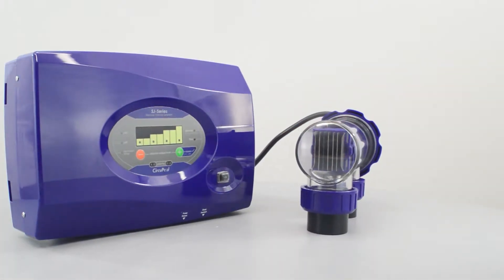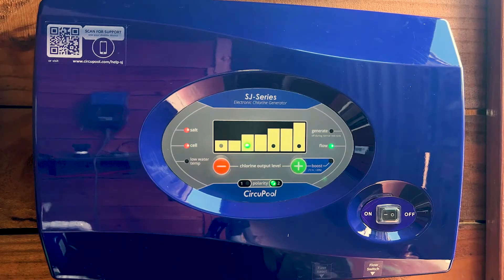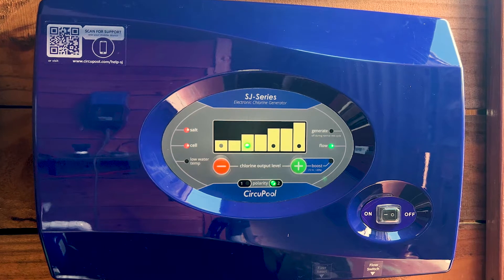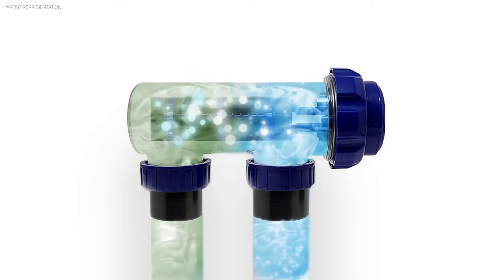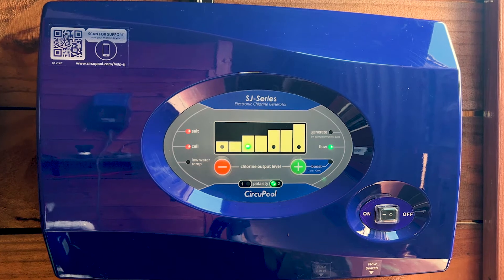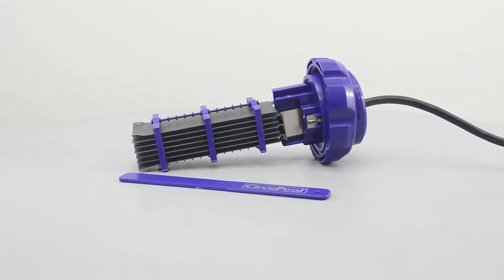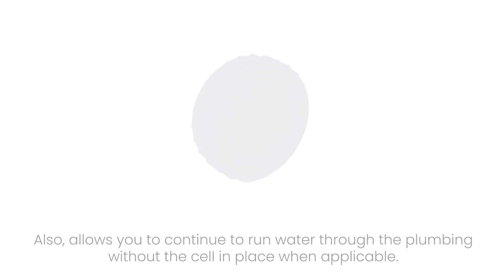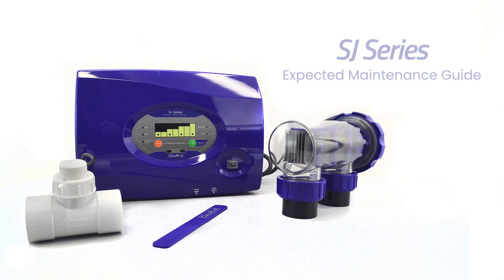Expected Maintenance Guide | CircuPool SJ Series Salt Chlorine Generator | 4 Basics of Care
This video guide goes over how you should expect to interact with and care for your SJ-Series salt chlorinator system. This guide will prepare you to 1) check your pool water's salinity level and add salt if needed; 2) check your pool water's free chlorine level and adjust your system's chlorine output level as needed, typically seasonally; 3) clean your SJ system's electrolytic cell when natural mineral scaling builds up; 4) protect your SJ system from winter weather and freeze damage.

Please always be sure to have fully read your product's manual for the most complete information and important safety warnings about your product. Questions?

This guide covers the following models (SKU | Model Name):
SJ20A | SJ-20 Salt Chlorine Generator
SJ35A | SJ-35 Salt Chlorine Generator
SJ45A | SJ-45 Salt Chlorine Generator

Questions this guide helps answer:
When do I need to add salt to my pool?
What is the salinity range for the CircuPool SJ system?
How often do I need to test my pool water?
What is the right chlorine output setting for my CircuPool SJ system?
How often do I need to adjust my CircuPool SJ system?
What do I do when the Cell Maintenance warning light is on my CircuPool SJ controls?
How do I know when I need to clean the CircuPool SJ cell?
Does my CircuPool SJ generate chlorine differently when the water is cold?
Do I need to winterize my CircuPool SJ salt pool system?